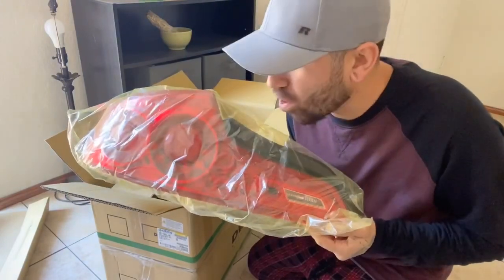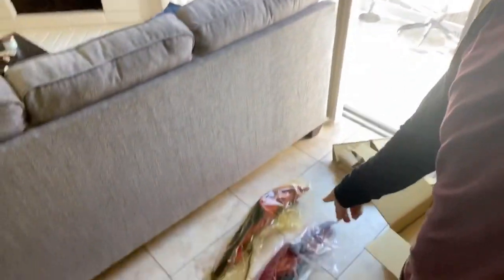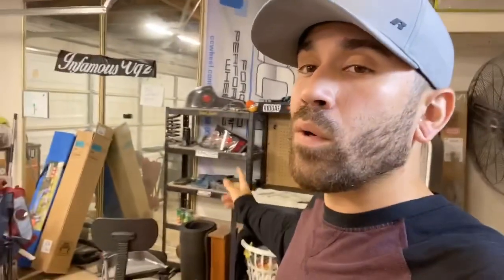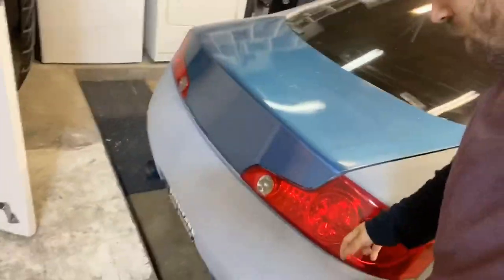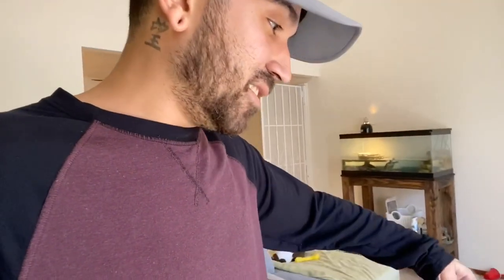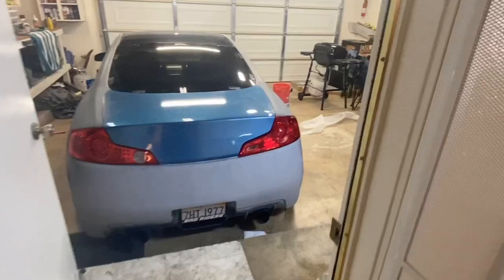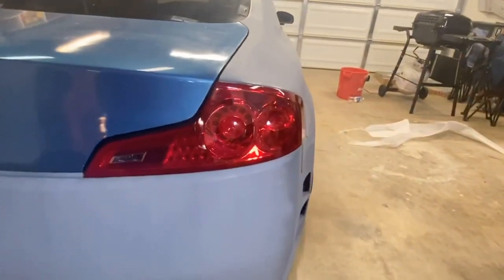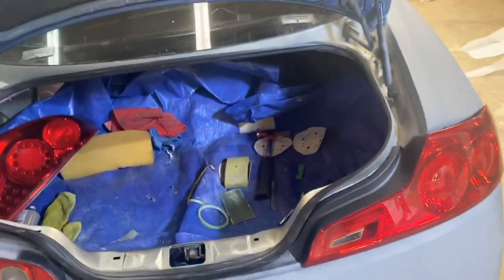G35 06 taillight conversion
Today’s video we get some new 06 taillights onto the 04 g35 and man do they look much better.!